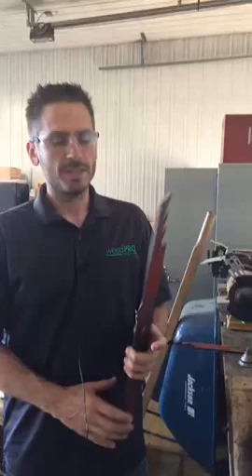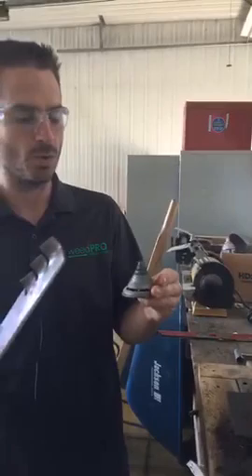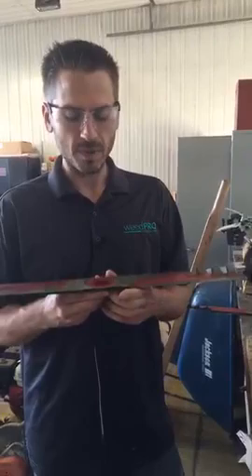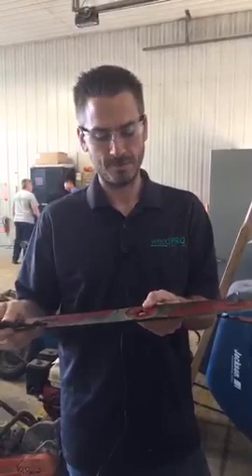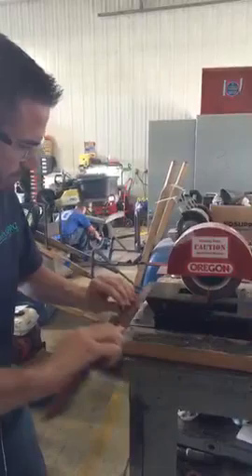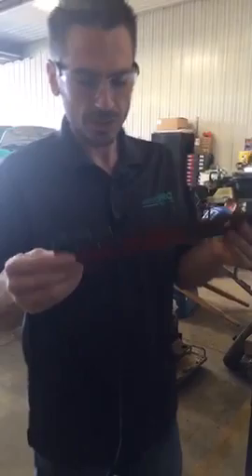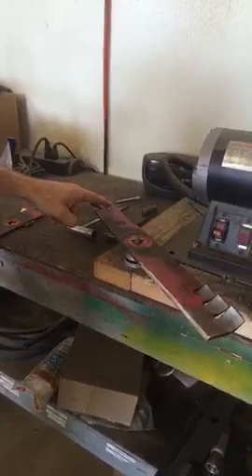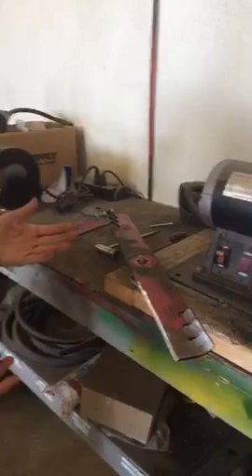Sharpening Your Lawn Mower Blades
Do you know how to sharpen your mower blades? Watch this Meerkat video as we go over it.